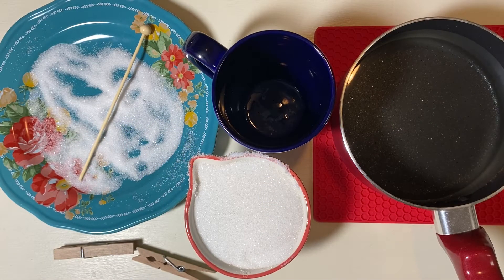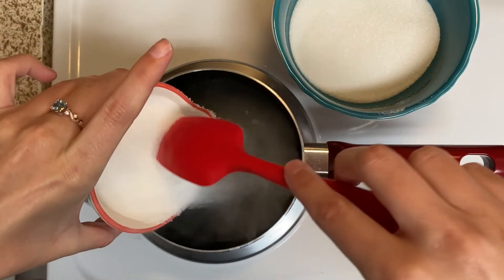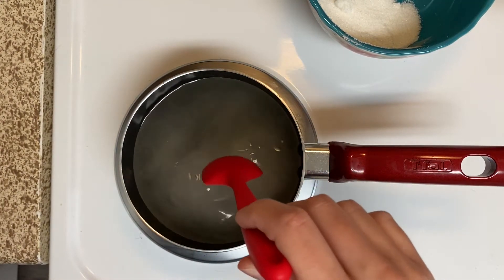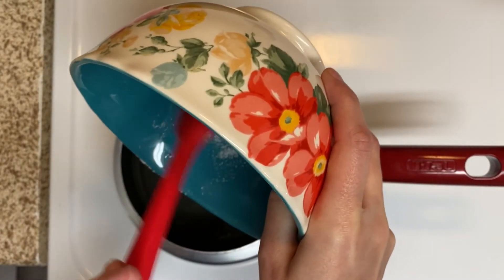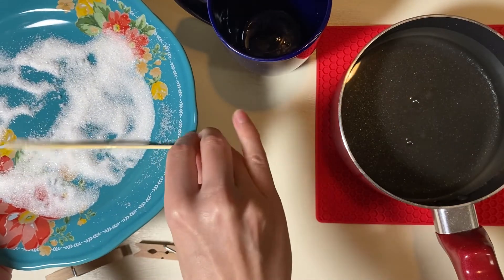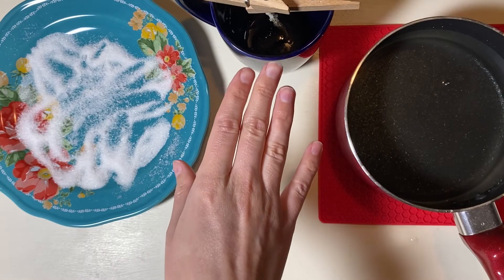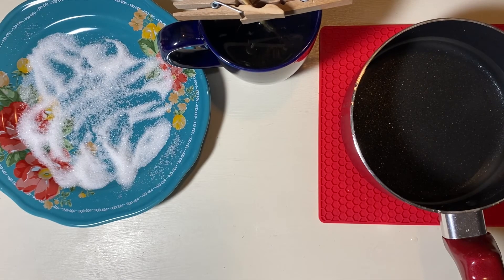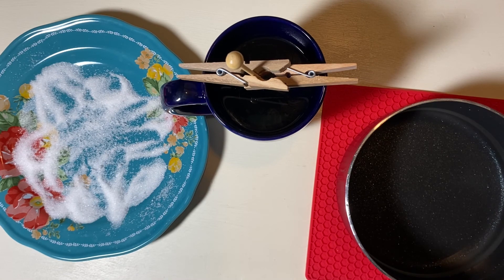GSBS Rock Crystals